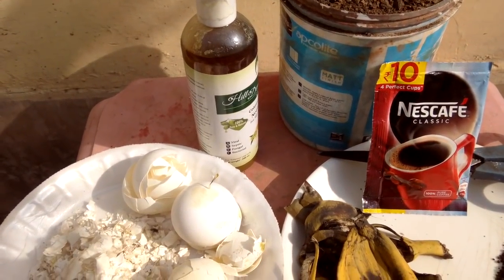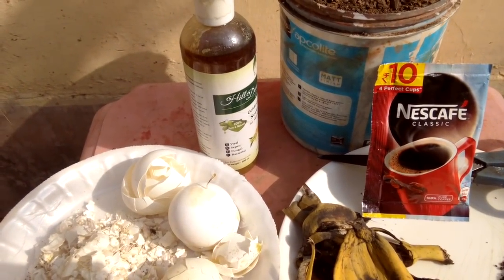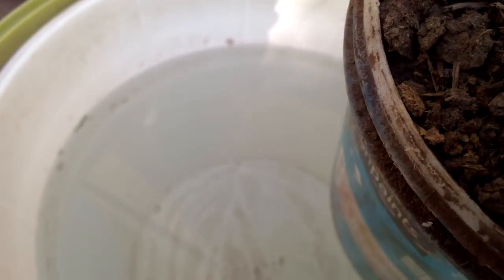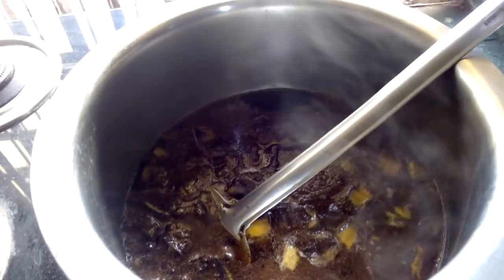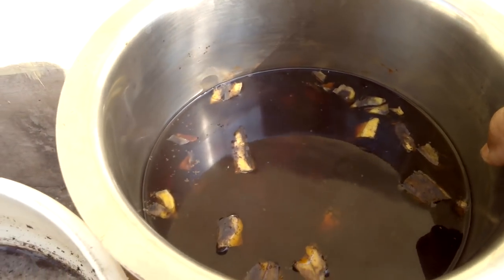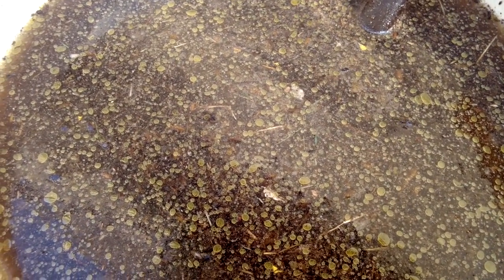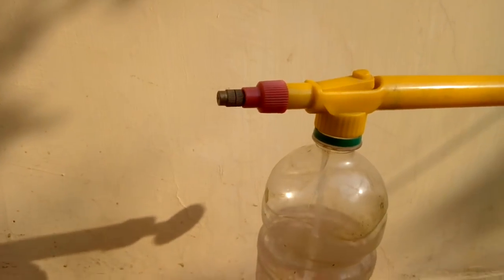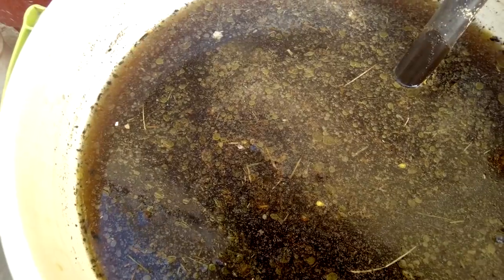Best Liquid Fertilizer Full Of Nutrients From Kitchen Waste Material ! Liquid fertilizer in English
Best Liquid Fertilizer Full of Nutrients From Kitchen Waste Material .
hello Friends

Nagina Sharma Welcome You in our YouTube channel BOKARO GARDEN.

This video is English version of best liquid fertilizer this is easy to make and economical because domestic things are used. It gives plants good health ,and improves plants quality  and quantity.
this is playlist for more English video.